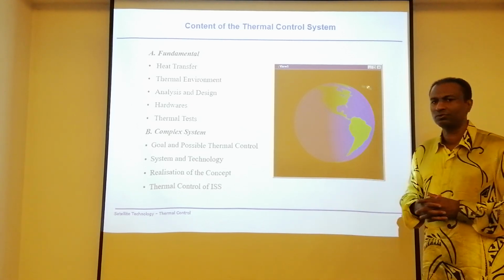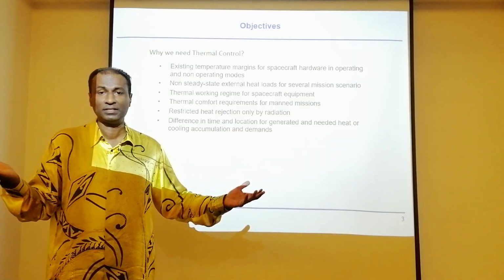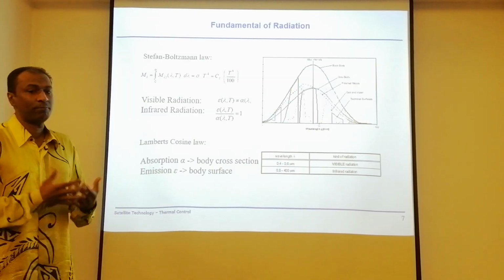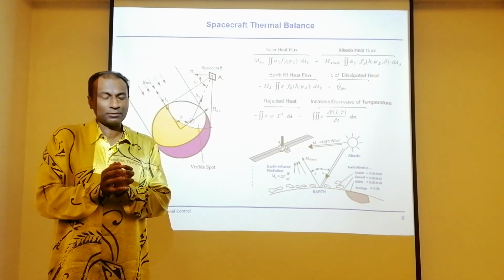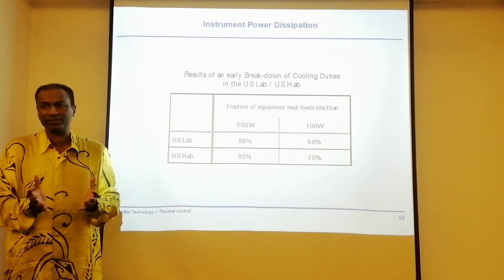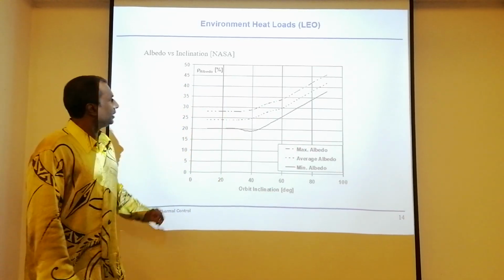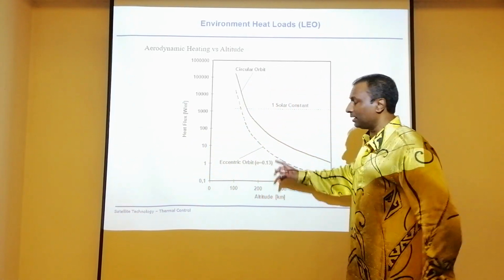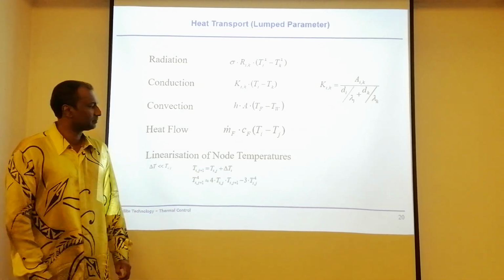EAS 3822 Lecture 3a – Thermal Control